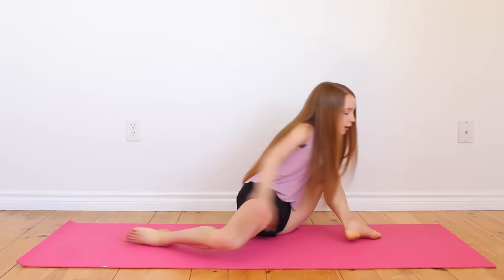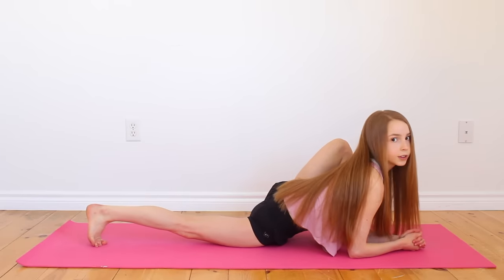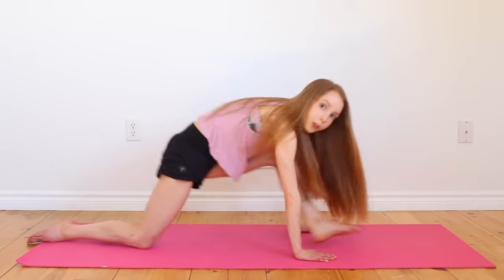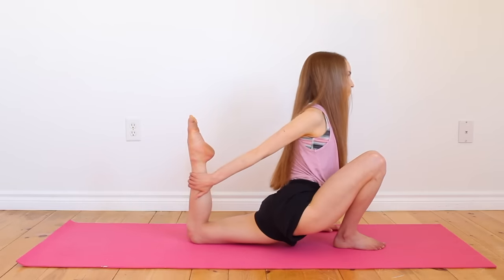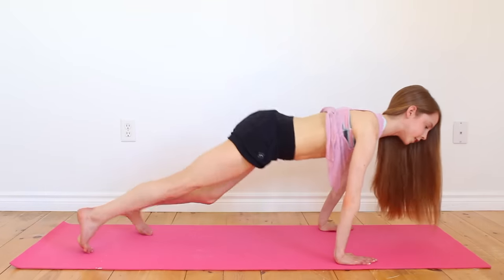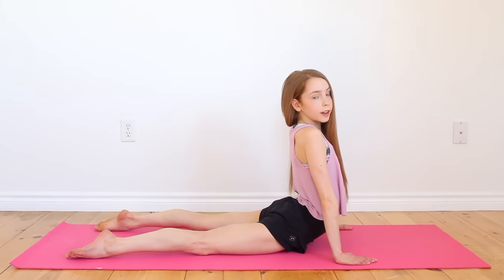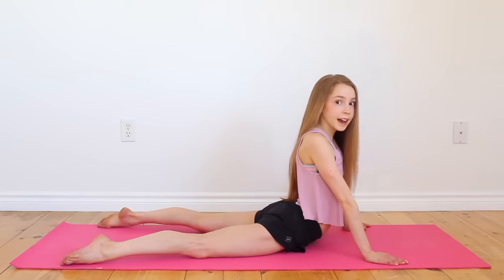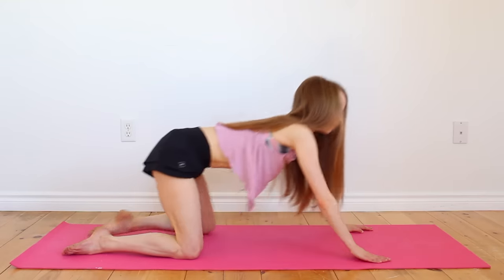How to do a Scorpion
In this week of Follow Along Friday I'm going to be showing you how to get a scorpion! If you are more advanced and can already do a scorpion this can also help you do a higher scorpion, or transition from a scorpion to a needle.♡